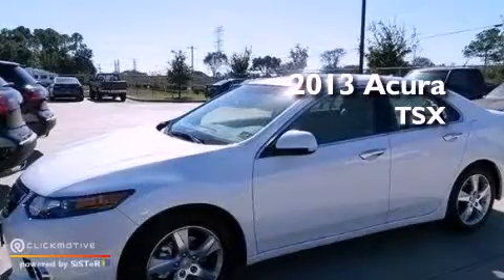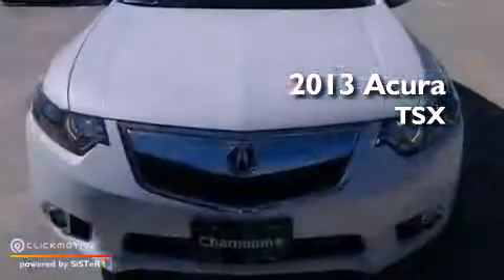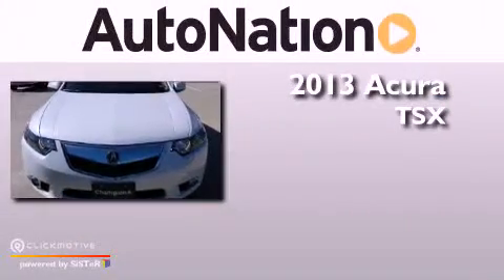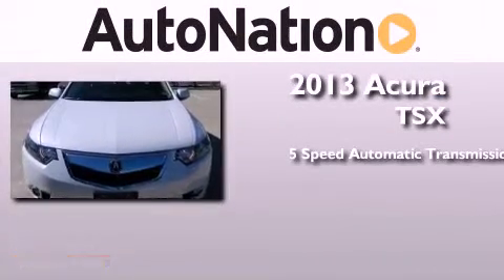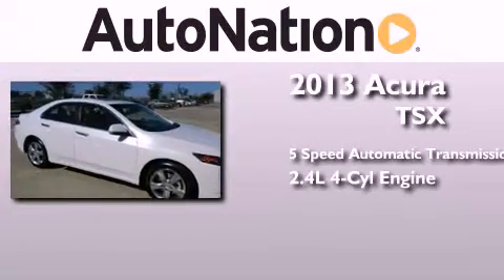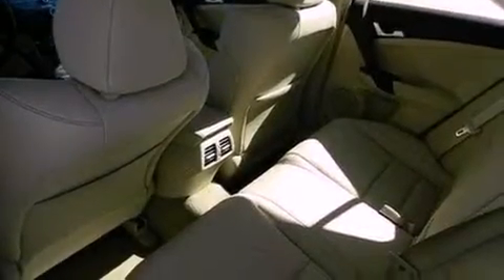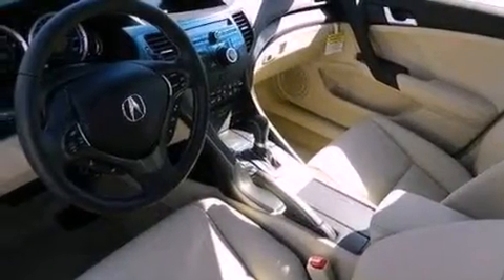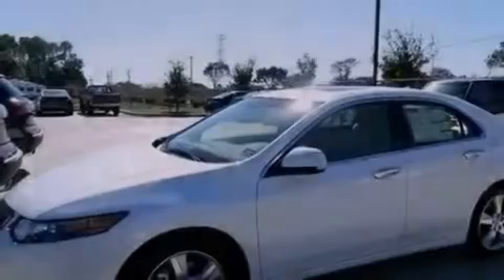2013 Acura TSX League City Texas 77034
Year : 2013
 Make : Acura
 Model : TSX
 Engine : Gas I4 2.4L/144
 Trans . : Automatic
 Exterior : Bellanova White Pearl
 Miles : 10
 Interior : Parchment